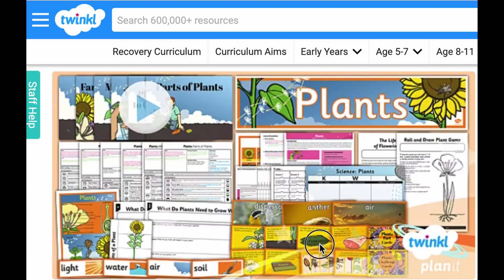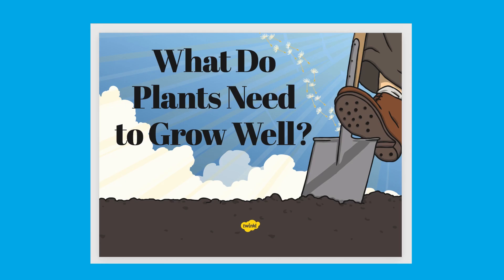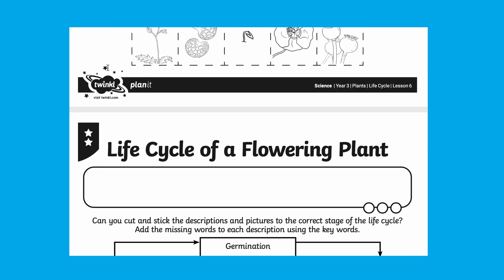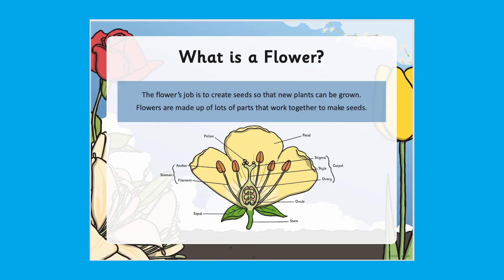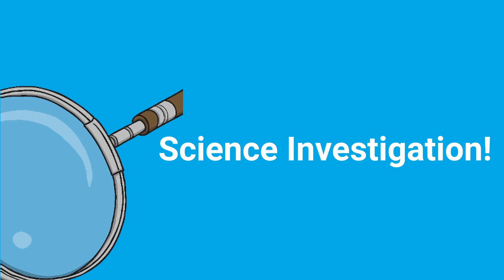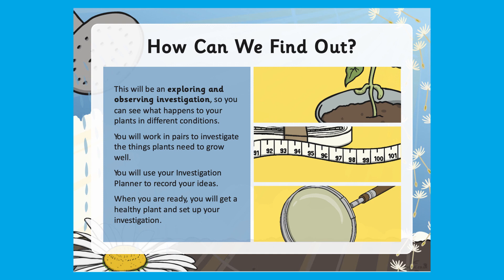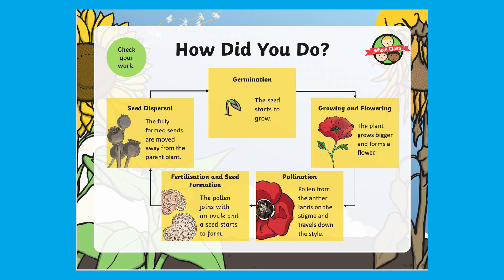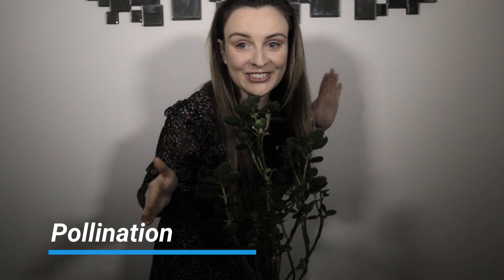Plants Year 3 Science Lessons and Experiments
We hope you enjoyed learning about Plants. Download our Science: Plants Year 3 Unit Pack

This ‘Plants’ unit will help teach children about everything they need to know about plants. They will learn the names of different parts of plants, and the jobs they do. The activities will include labelling the parts of a flower,  science investigations looking at how plants transport water and what they need to grow.

The Twinkl team upload videos regularly Monday to Friday with tips for teachers, homework help guides and home learning support for parents.